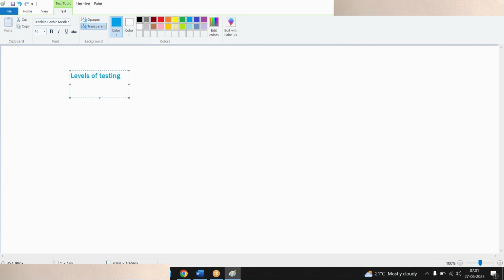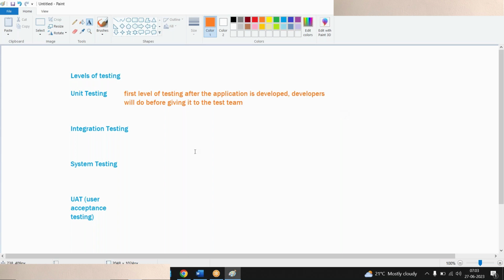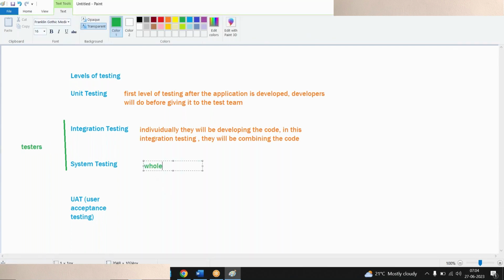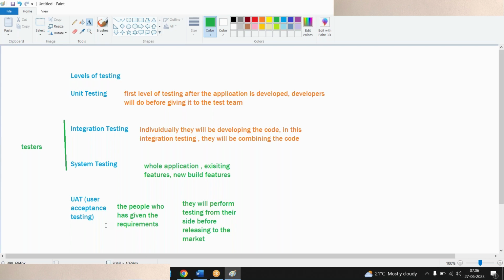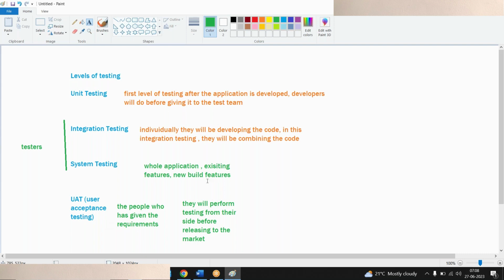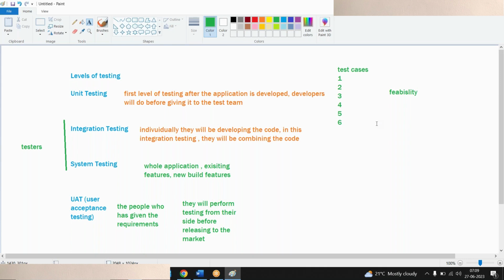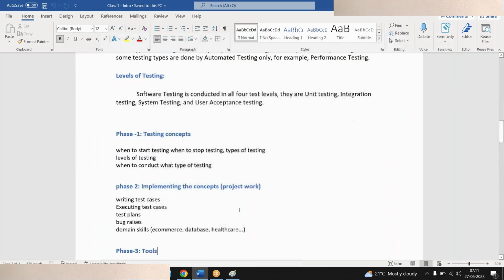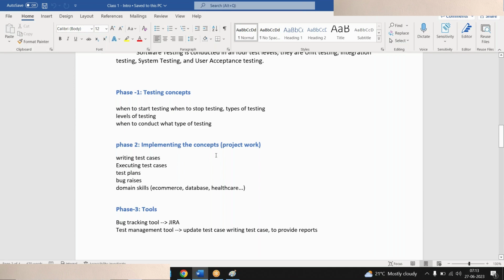Software Testing Class-4: What are the Levels of Testing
Hello All,

Overview. There are 4 levels of testing - unit testing, integration testing, system testing and acceptance testing. These levels are based on the extent of module testing. Unit testing is done by the developer, whereas integration testing and system testing are done by the testing team.